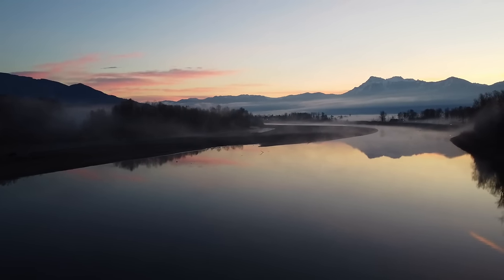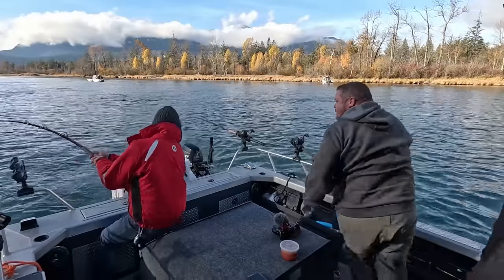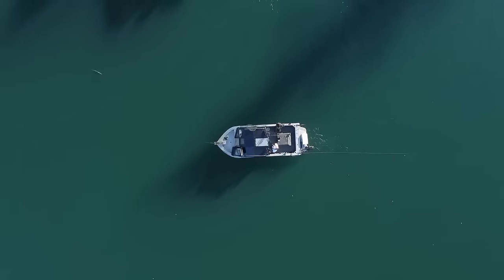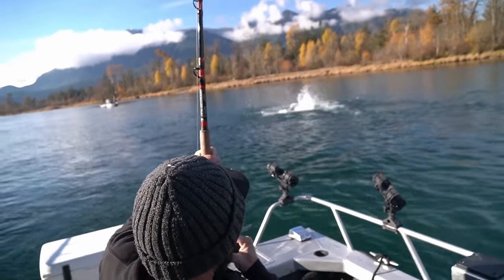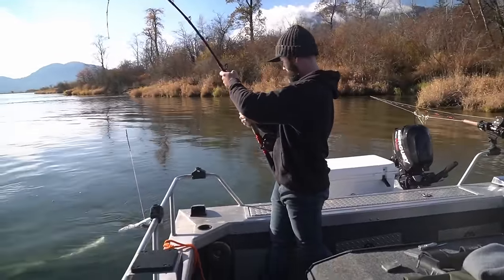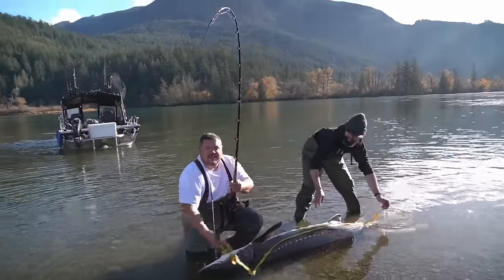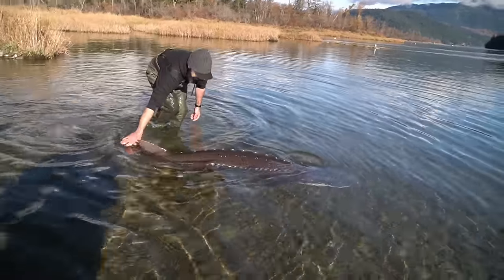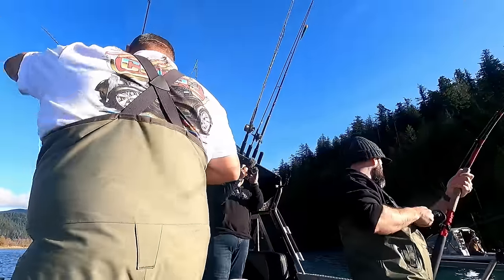White Sturgeon, Landed At Last | Monster Fish | Destination Adventure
I have been Sturgeon fishing once before from shore, but trying to land a large fish without a boat is incredibly difficult. That day, we got into three and landed zero.  When I was invited to go out for a day on the river with Kevin and Lee, I couldn't possibly say no.  We had been talking about going for many months, so when the opportunity lined up, we made it happen.  This was all around just a great day on the water with some great guys, but landing that beautiful big Sturgeon was the cherry on top.  Since these fish are catch and release only, there is a very healthy population, so the fishing is typically quite successful.  We landed three that day, but we sure did have work for them.  Many of these fish have been caught multiple times, and believe it or not they actually do get smarter.  They were pretty darn good at stealing bait, and they were awfully good at evading my hook set, but thats just the way I like it.  If it wasn't a challenge, it wouldn't feel like an accomplishment, and I am very thankful to have had an opportunity to get two to shore.

All of these fish were caught and released as efficiently as possible, and will continue to live a healthy life in the river systems.  Big thank you again to Kevin and Lee.

If you have been enjoying this channel, and would like to help support the upcoming projects and videos, please consider taking a look at the Patreon page or the Merchandise line.
Ready to start exploring the waters? Get your hands on a DA certified adventure boat.